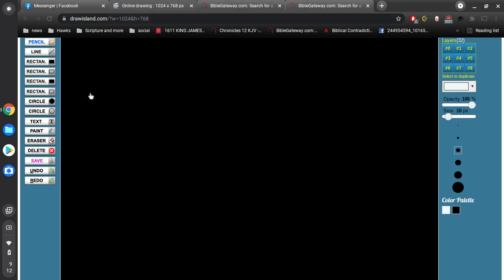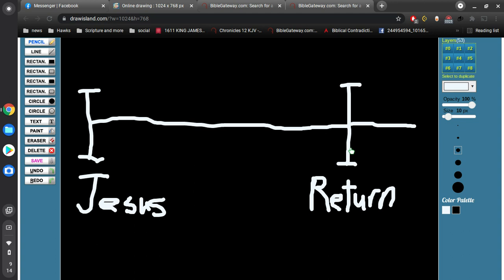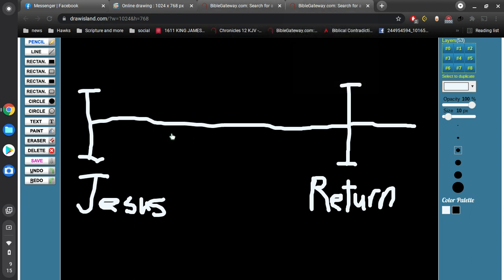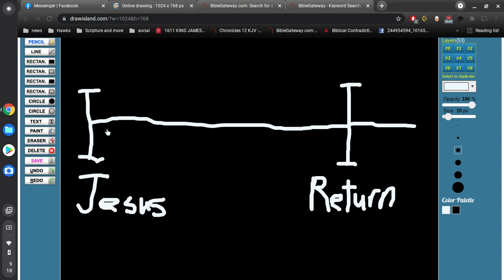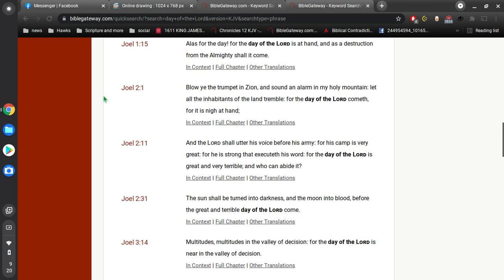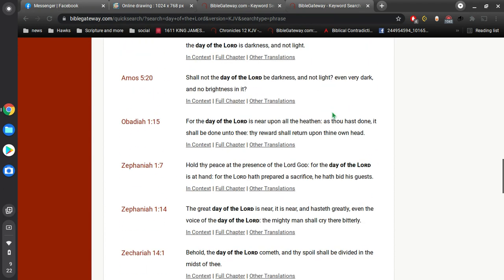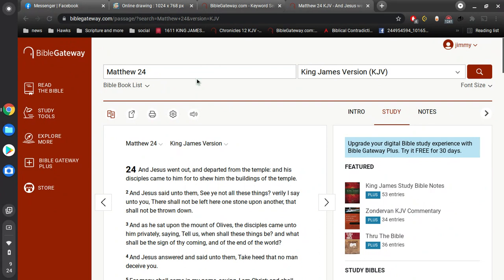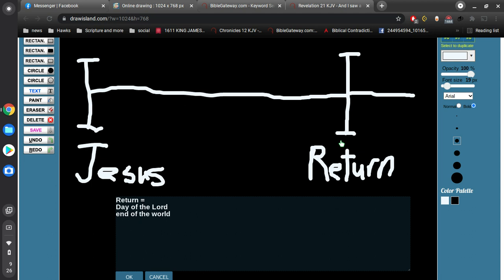Official Endtime Bible Time Line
2 Corinthians 11:3
But I fear, lest by any means, as the serpent beguiled Eve through his subtilty, so your minds should be corrupted from the simplicity that is in Christ.